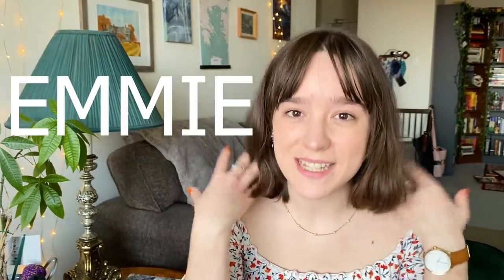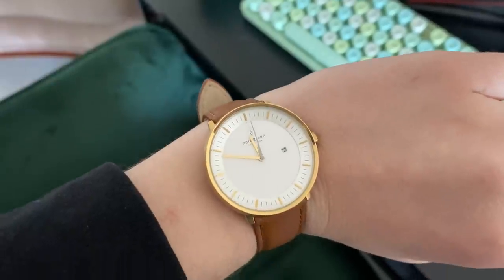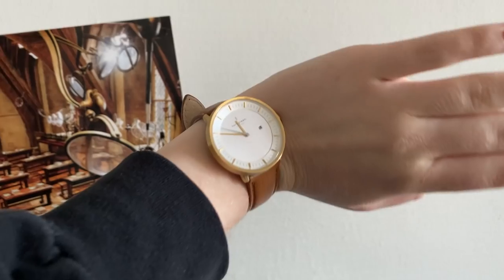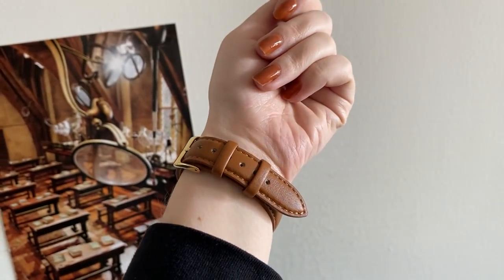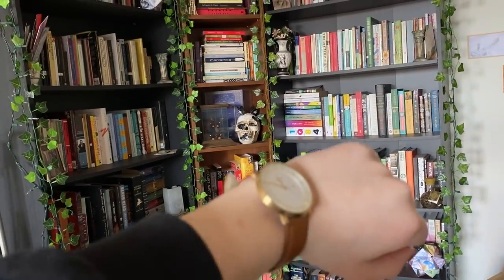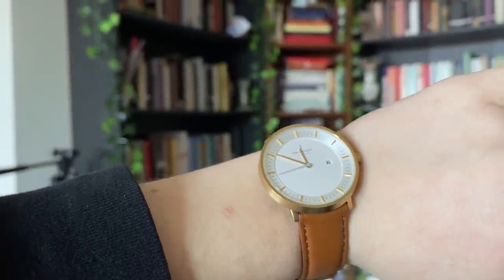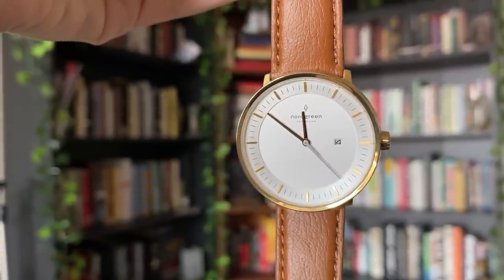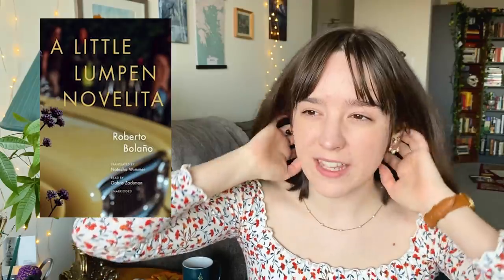WHAT I READ IN FEBRUARY🧚🏻 Pamuk, Paasilinna, Bolaño & more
My watch: Philosopher, 36mm, Gold, Brown Vegan Leather Strap

Books & People Mentioned
A Little Lumpen Novelita

*the Book Depository links above are affiliate links, (I receive a small commission if you purchase any of them) and if you would like to use my general affiliate link to fulfill all the rest of your book-buying dreams and support my channel, here it is and thank you so much!

0:00 hi :)
3:00 A Little Lumpen Novelita
8:11 Aurora Rising
11:54 The Year of the Hare
17:22 Julius Caesar
19:18 N.P
22:14 The Year of the Witching
25:54 Let Us Compare Mythologies
26:59 Snow
32:02 Deadly Dreams

Emma
509 Commissioners Road West
# 517
London, ON N6J 1Y5
Canada